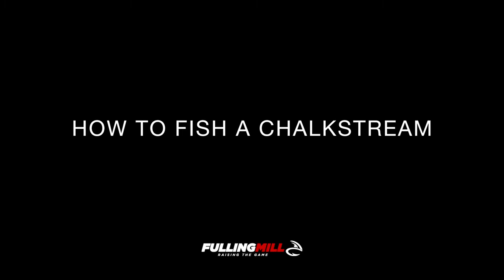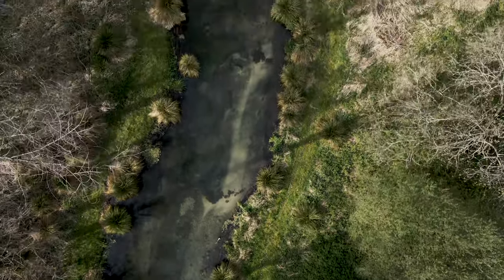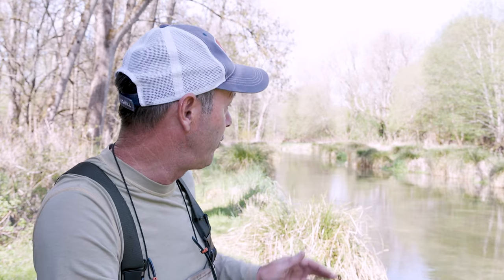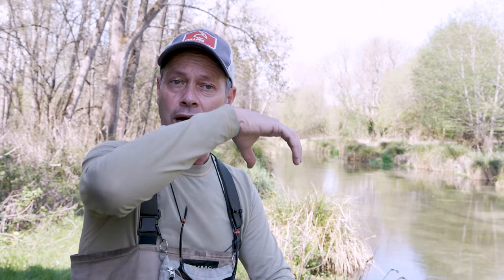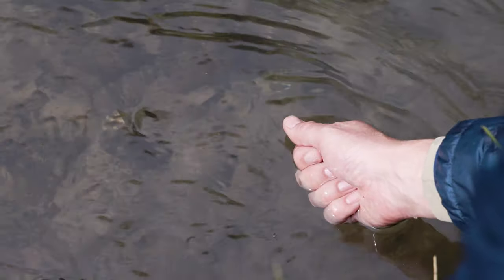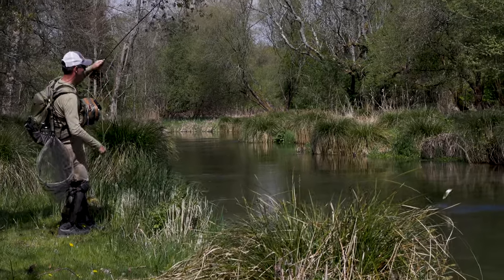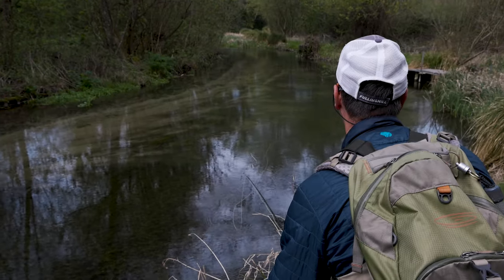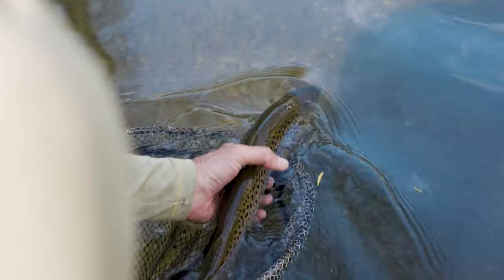How to Approach Water With Paul Procter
Setting yourself up for success on the river often comes down to tactics and approach. In this video, Fulling Mill Signature Tier Paul Procter shares some tips on how to effectively approach and fish a beat on a chalkstream.
To view a list of Paul's go to patterns, head
If you want to learn more about the products we offer, you can check out our